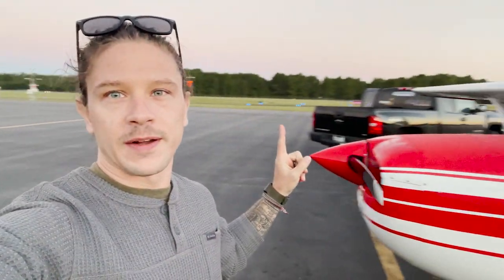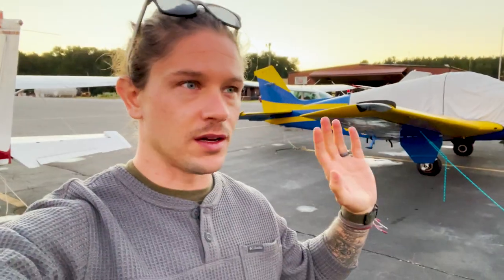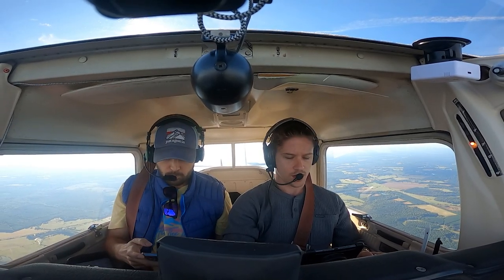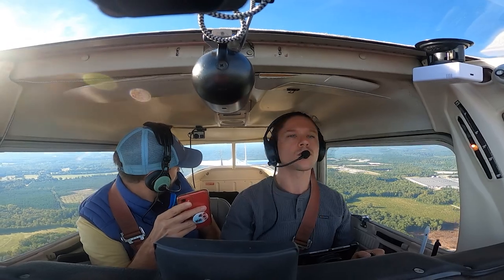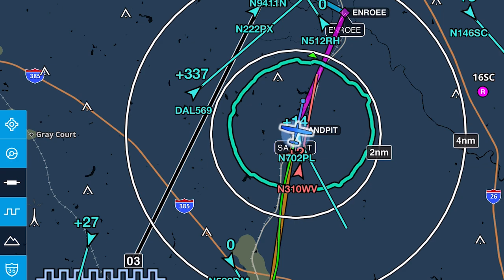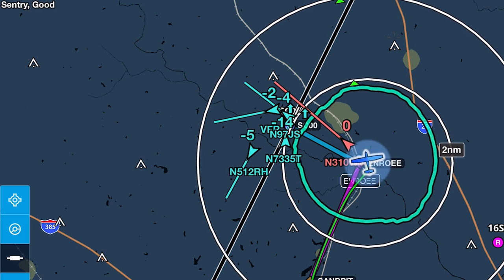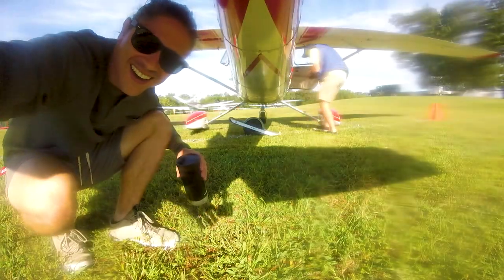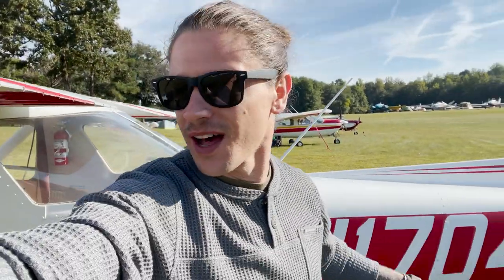Student Pilot Flies Into TRIPLE TREE!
Radio Chest Harness
GoPro Hero 8
Insta360 OneR
Sena I use for Coms
A Helmet
Ear Protection for Helmet
My Phone
2m Radio